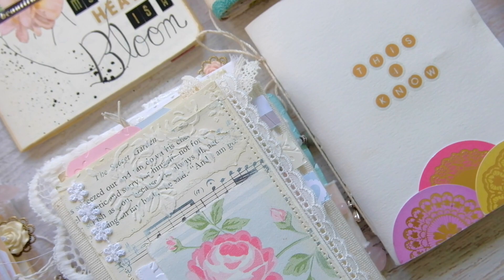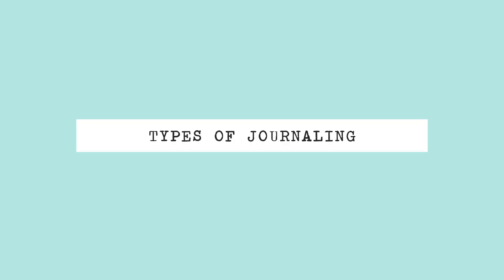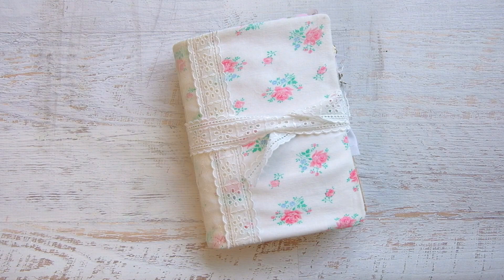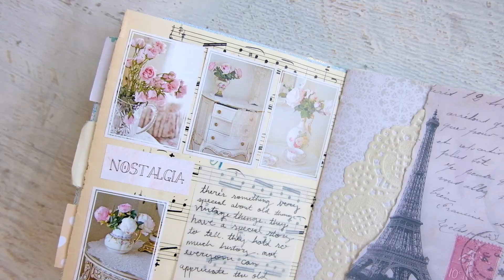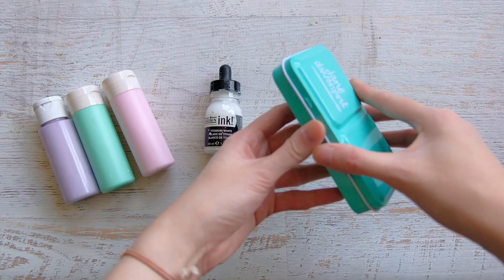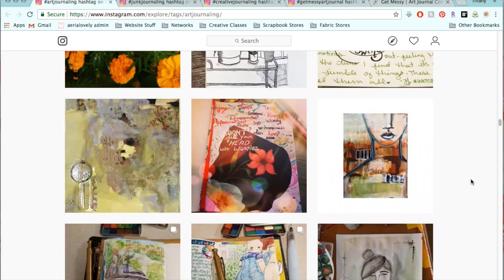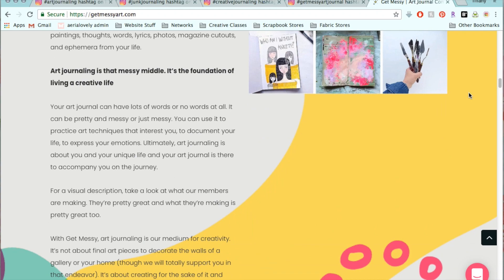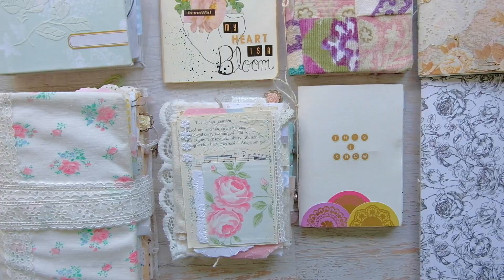How to Begin Journaling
My brief video on how to begin journaling.